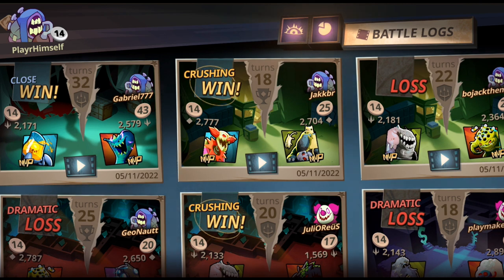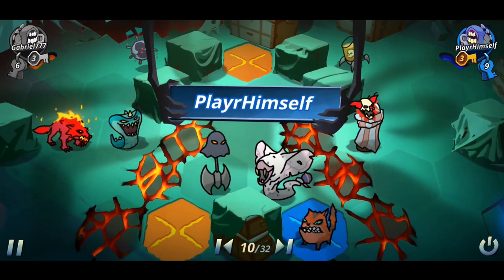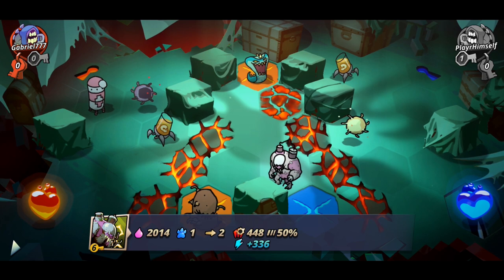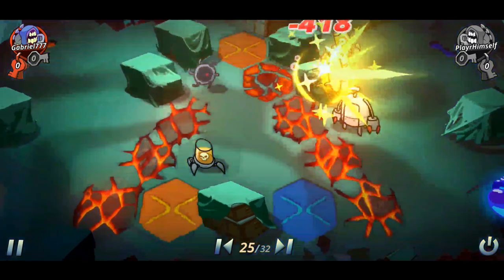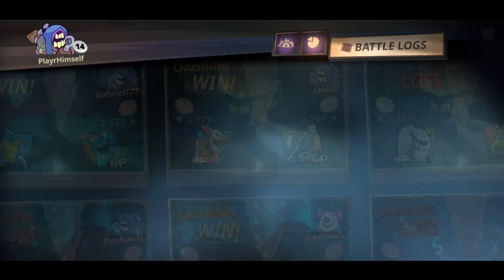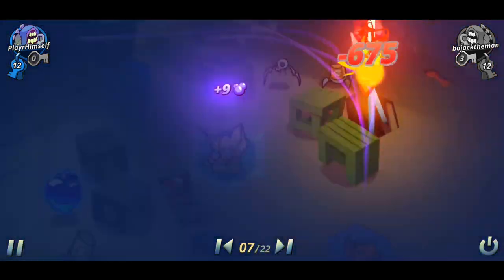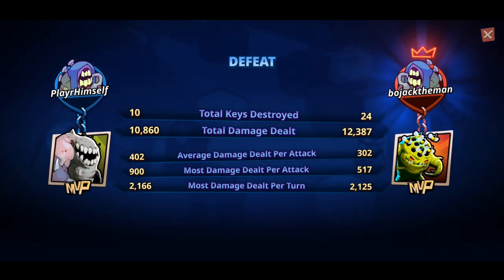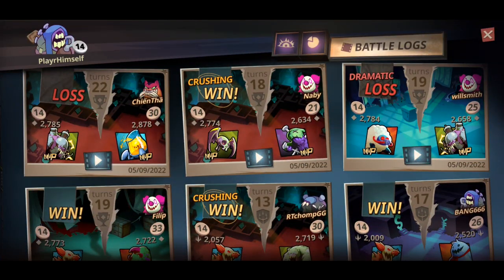Cowbell For The Win - Phobies Game Review #1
In this video, I'm going to check out some recent games I found interesting and I'll go over some of the best plays and some of the worst mistakes you've ever seen.

In this one, I spawn a cowbell at the last second of a tight game to get the advantage back and I bank for a High-five that was able to reach the heart...